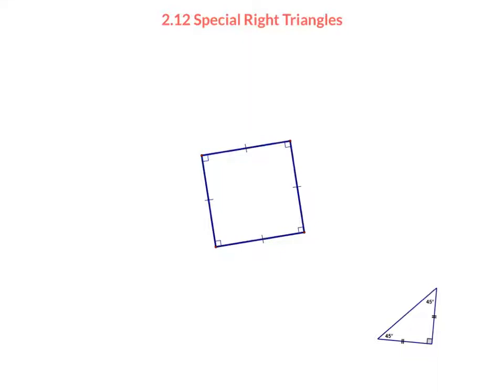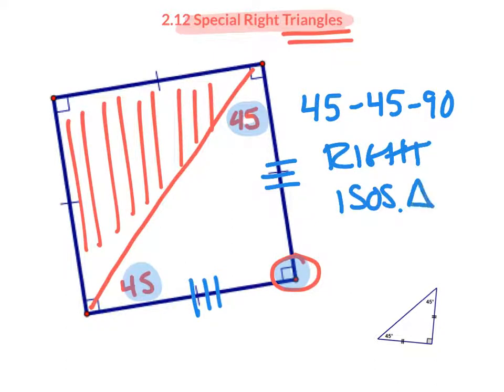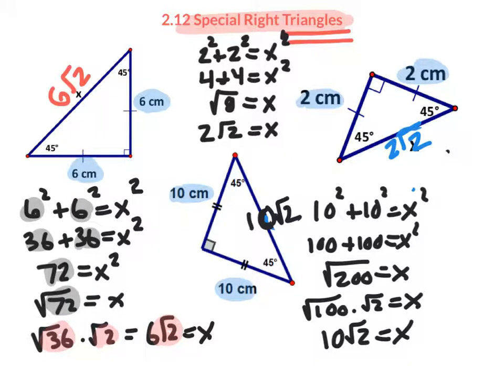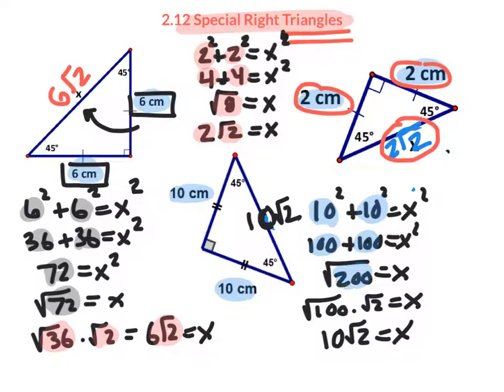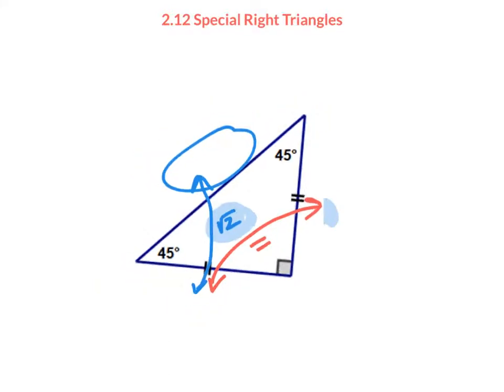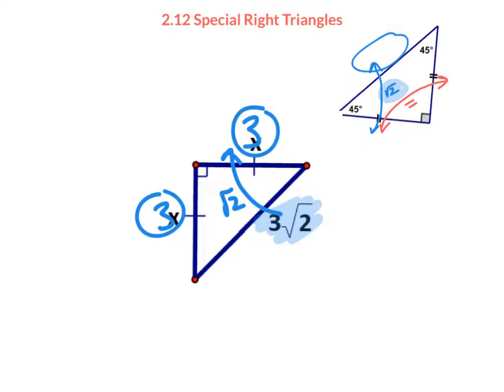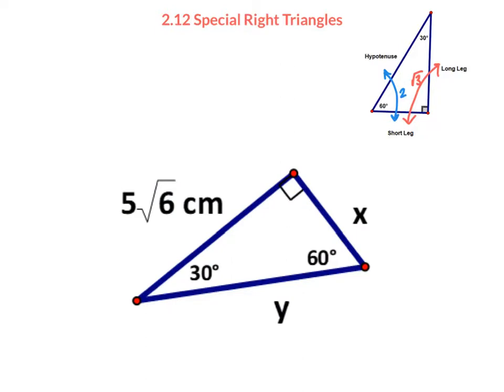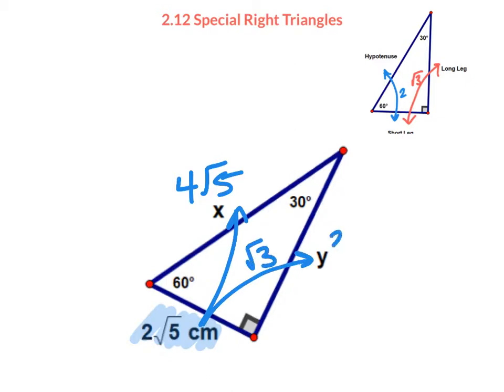2.12 MINI-LESSON - The Special Right Triangles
This video introduces the special right triangles and their proportional sides ratios.